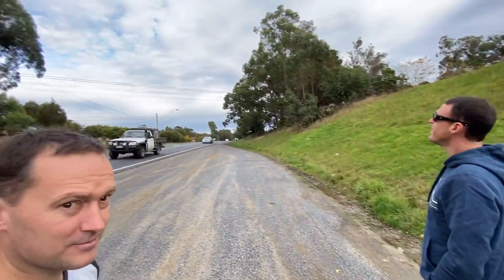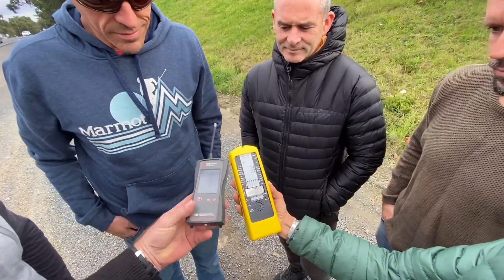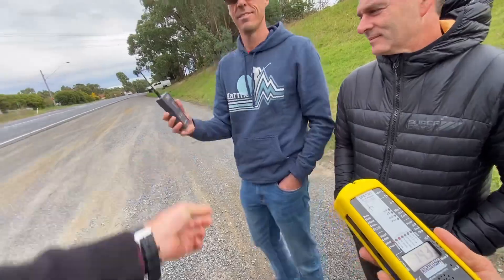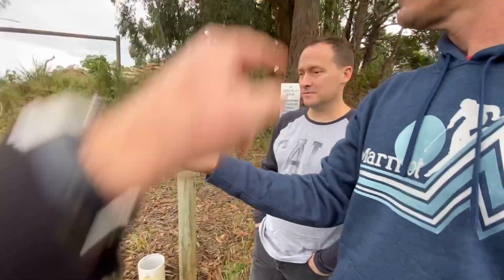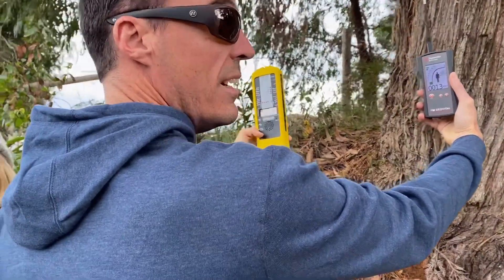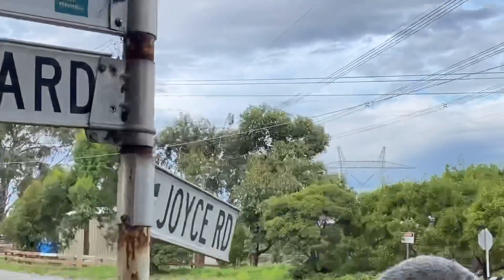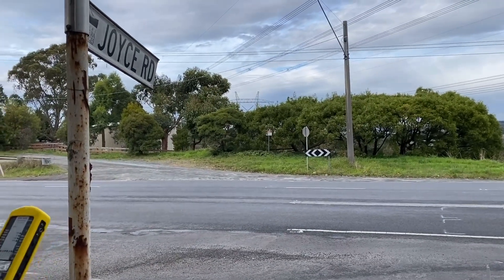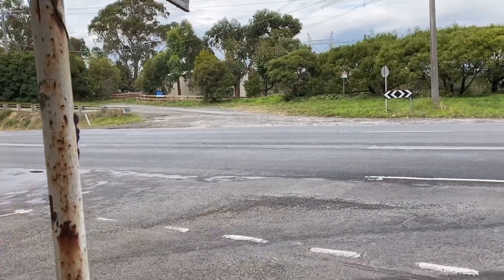EMF3 Electric field radiation solution near transmission lines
This little experience illustrates how electric fields are different from magnetic fields. Students of the GEOVITAL EMF3 practical workshop for EMF assessment and mitigation course are doing this ‘fun’ demonstration on the way to in the field training during this 4 day program which is a an extension of EMF1 (the guided online course that runs over 5-6 weeks)

for details on EMF and PRO training